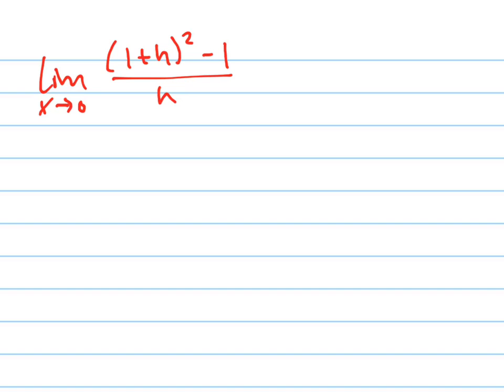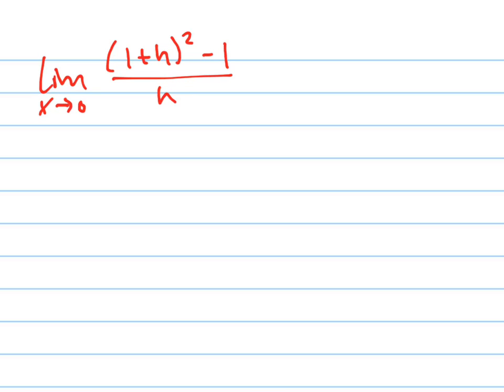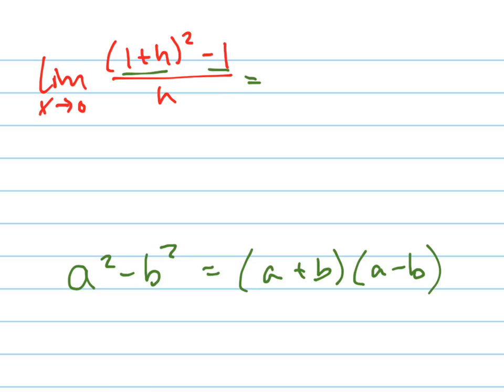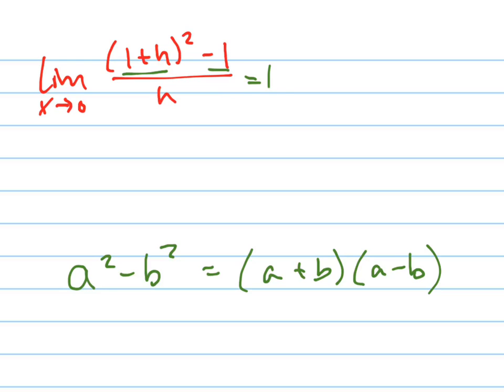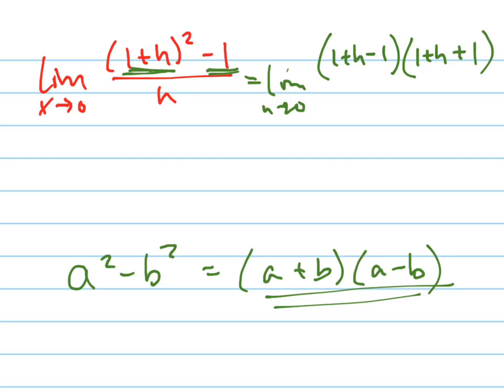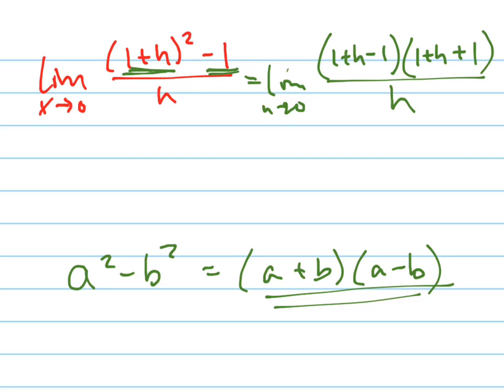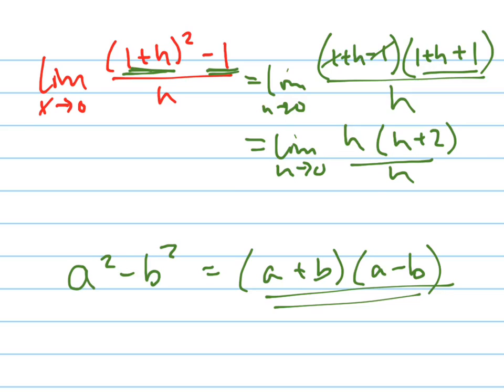Limit as x goes to 0